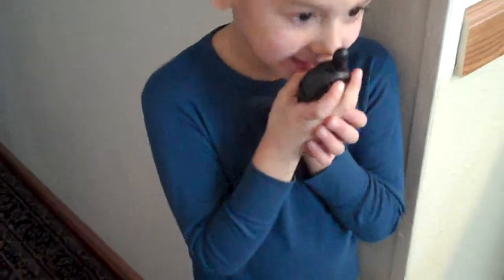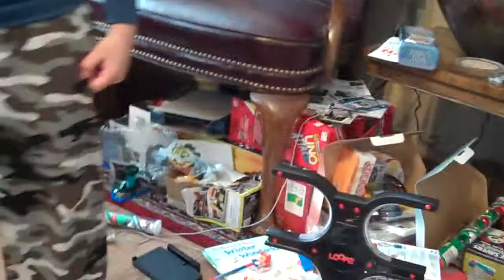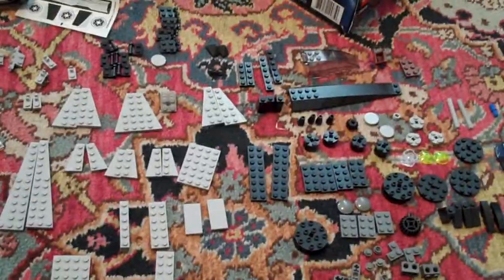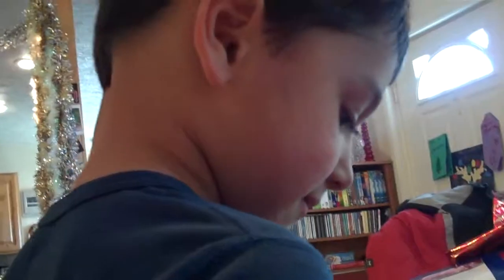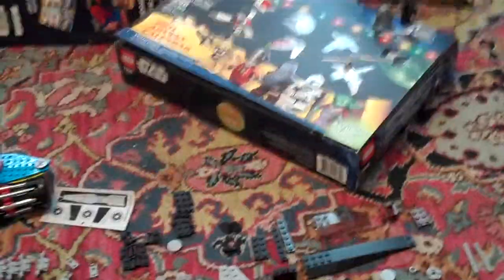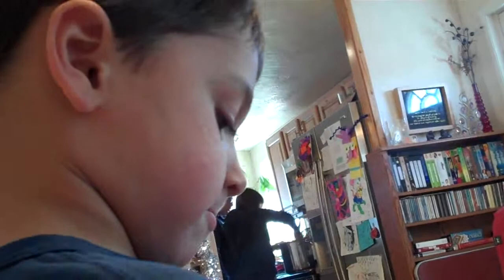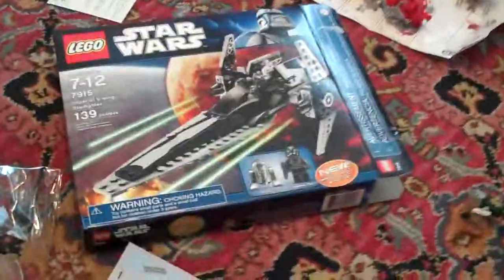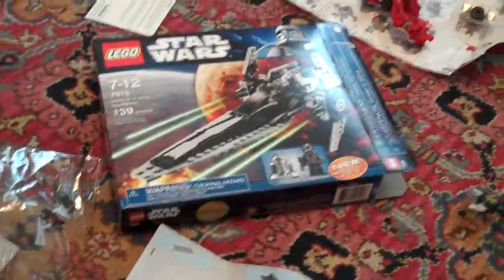Uncle Greg teaches Bennett How to Categorize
Putting a Lego Star Wars Fighter Pod together with my youngest nephew.